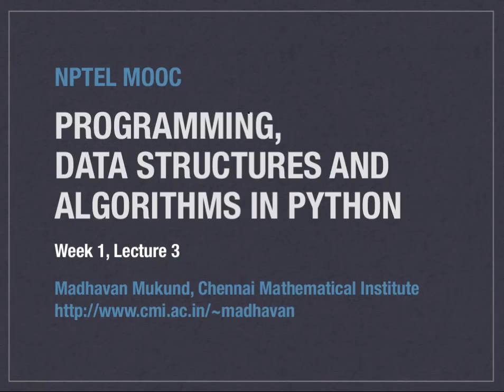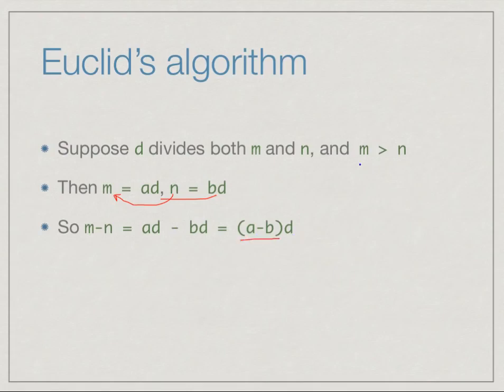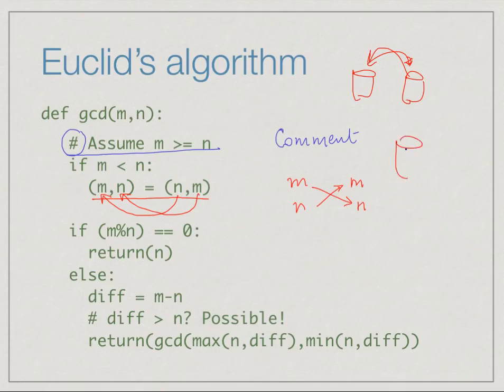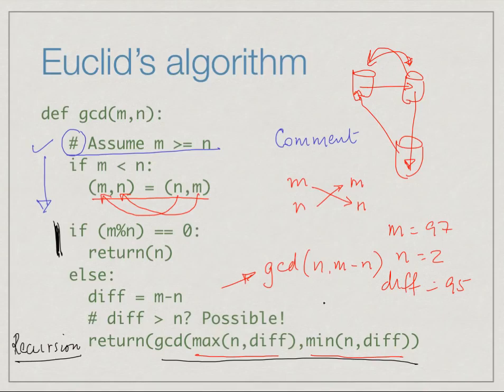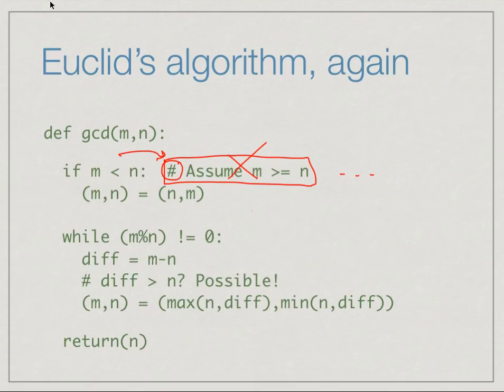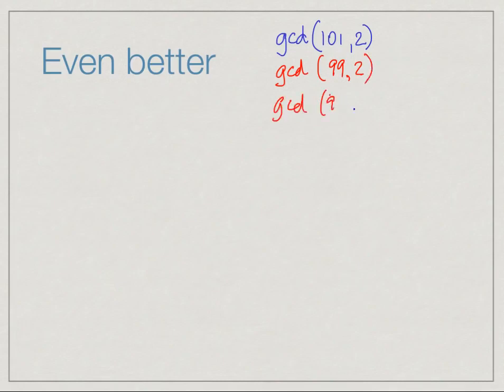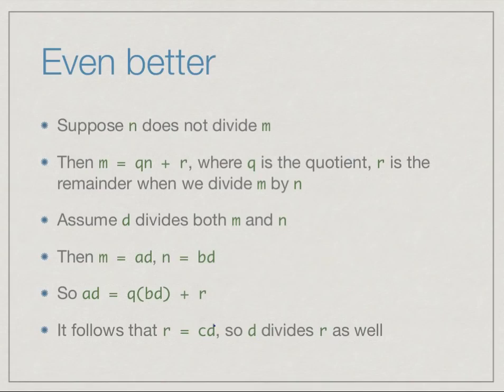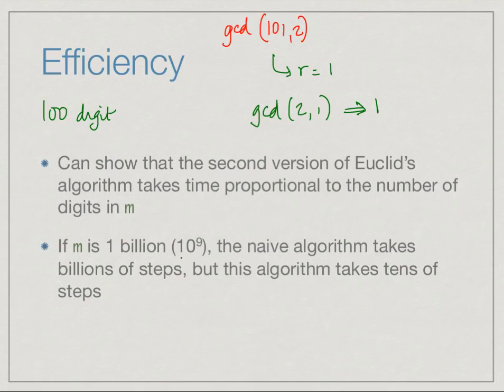Lec 03 Euclid's Algo for GCD | Programming, Algorithms and Data Structure using Python